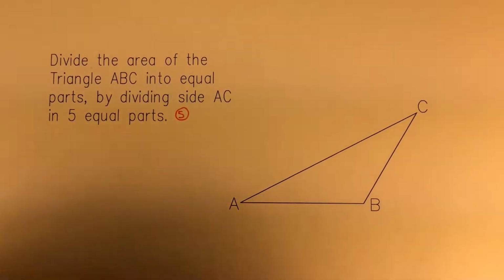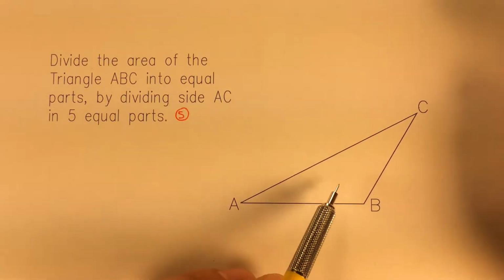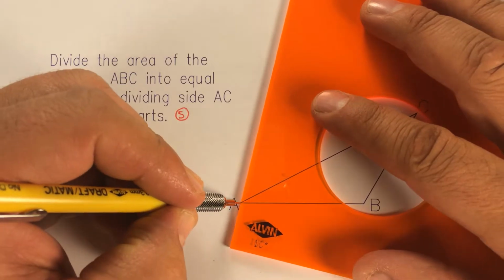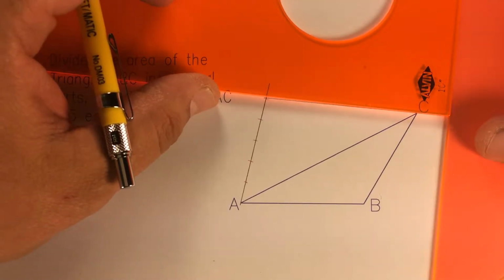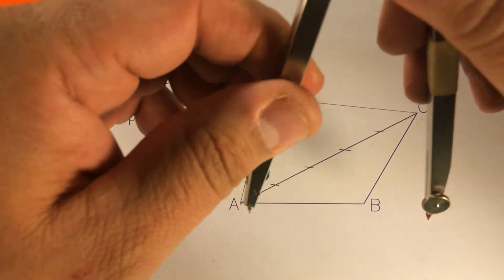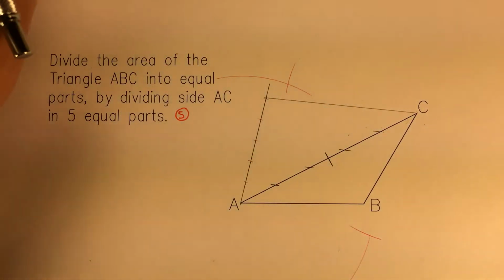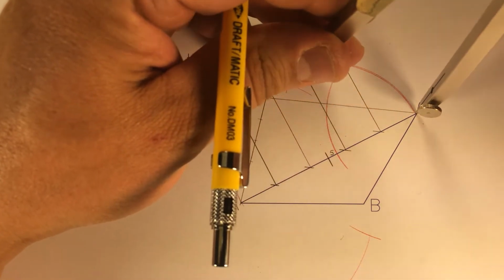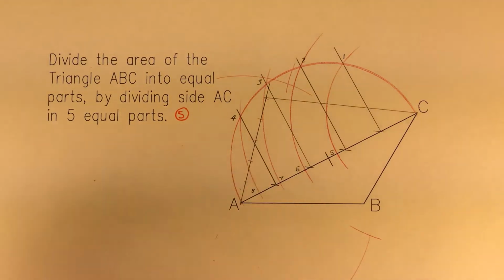Geometric Construction 5